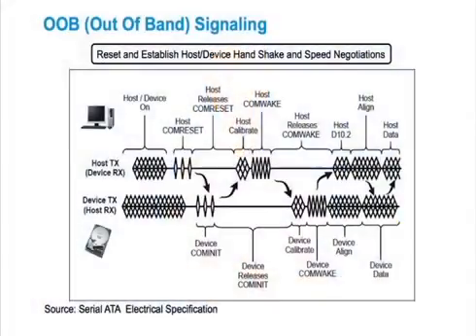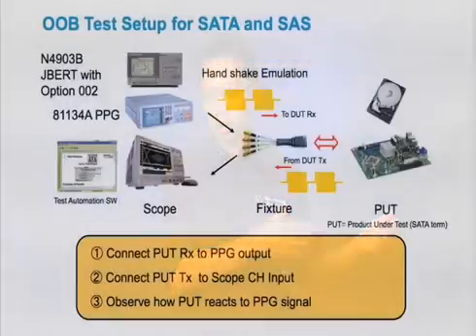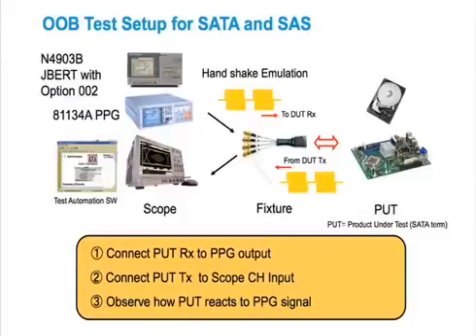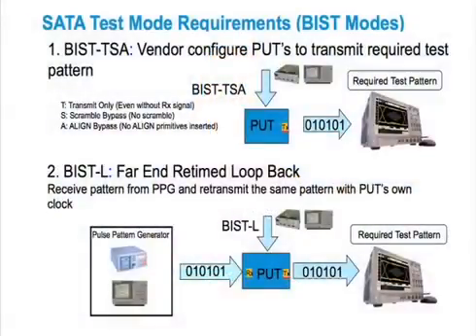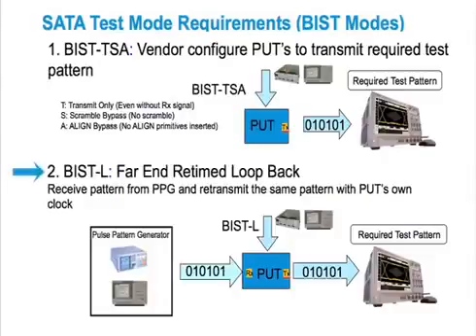SATA Tx Validation Testing (Video 4 of 6)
Min-Jie Chong, Agilent's SATA expert, gives short, easy-to-follow, industry updates in this video series. Achieve your best design with Keysight SATA.